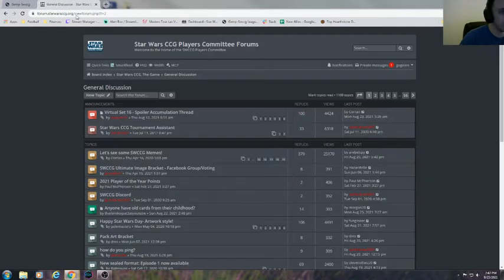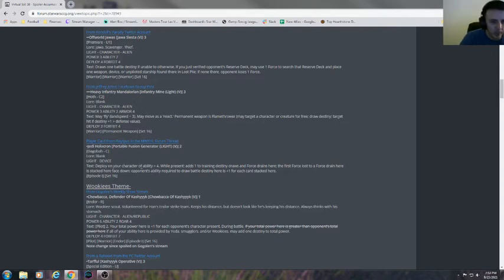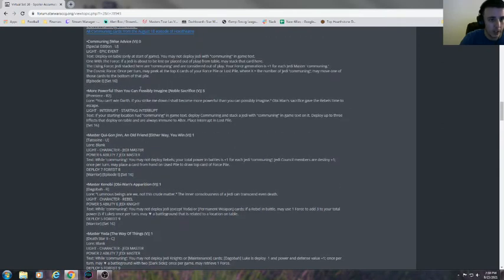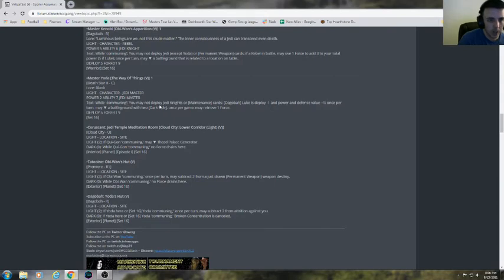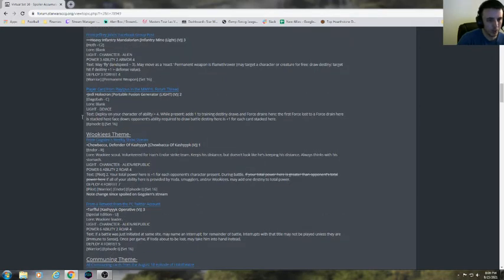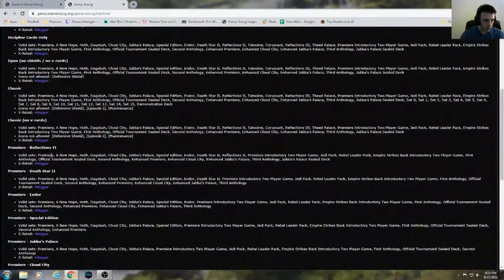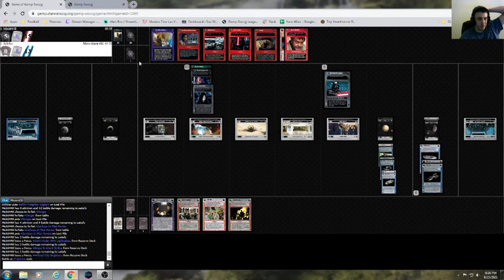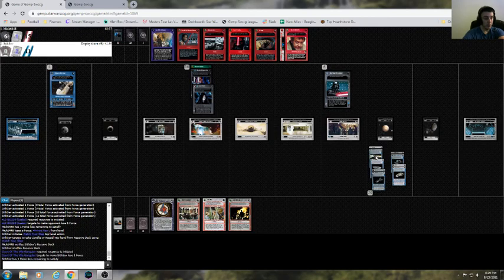Star Wars CCG - GEMP Game Review Series - Episode # 104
This week we catch the end of an OCS match between Silverglen and Echien.  Then we discuss some upcoming events and review some additional Set 16 Spoilers that were released.